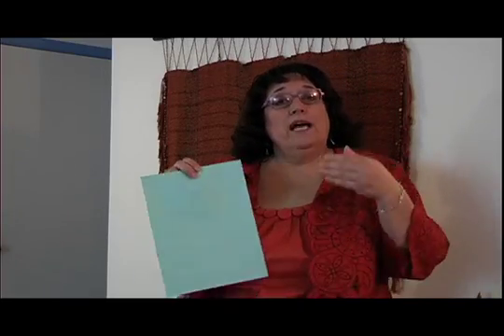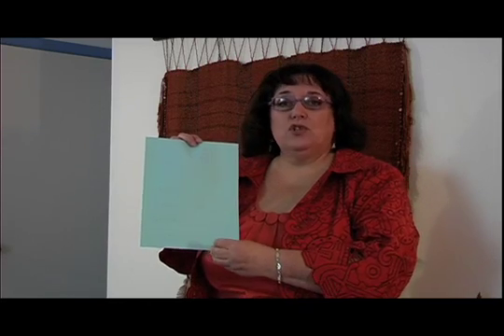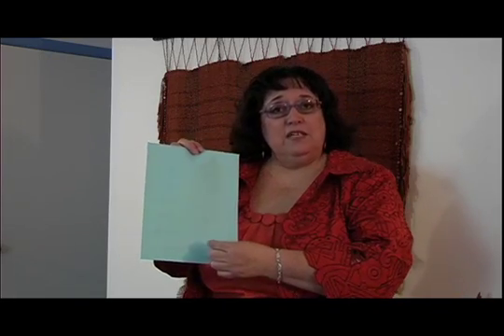Synesthesia-Making Your Creativity Work Better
The August-September 2008 creativity challenge from UPositive Creativity and Life Coaching involves synesthesia. Literally, "joined perception," is the ability to mix and match sensory perceptions.